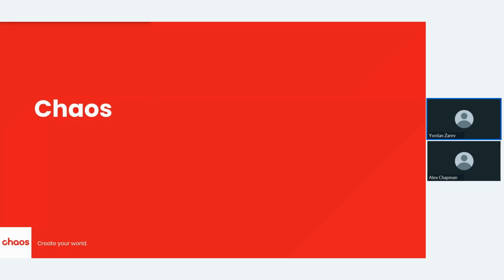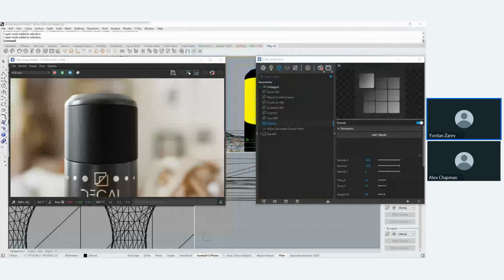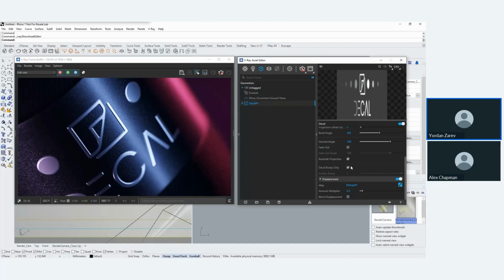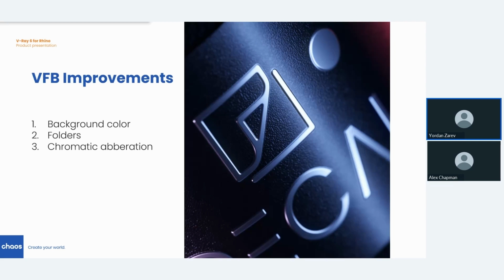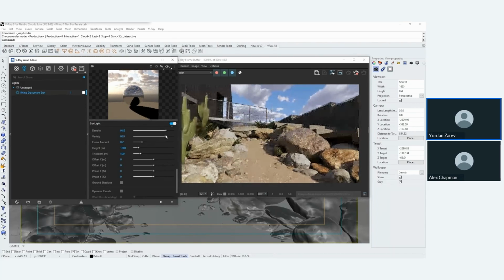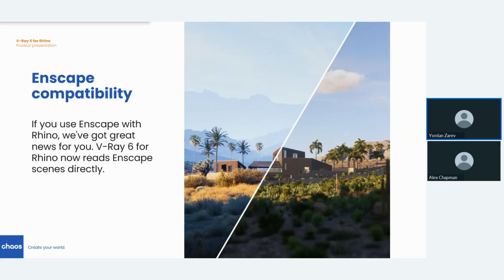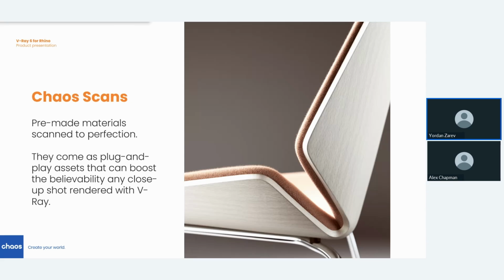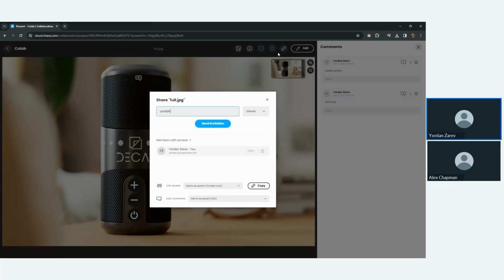Webinar: Product & Industrial Design for V-Ray and Rhino 8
In the world of industrial & product design, staying at the forefront of innovation is crucial. This webinar focusses on the latest innovations in V-Ray, showcasing the tools that will empower you to take your designs to new heights. We cover several key topics, including real-time ray tracing, improved material editor, enhanced lighting control, collaborative workflows, and extended compatibility.

Our guest presenter will be Chaos expert, Yordan Zarev, guiding you through these exciting new features.